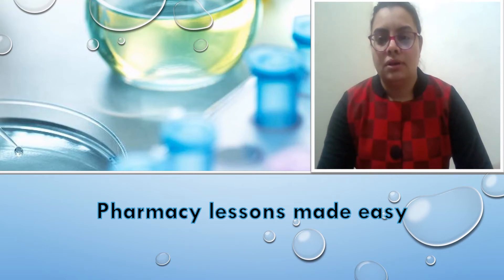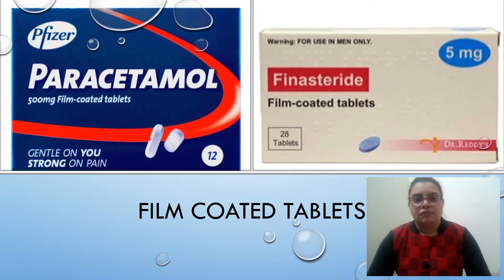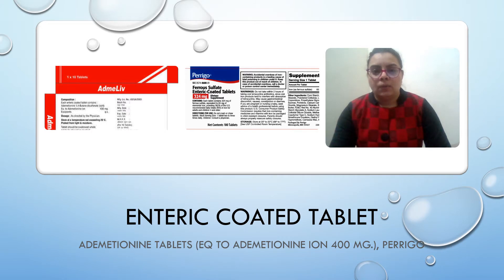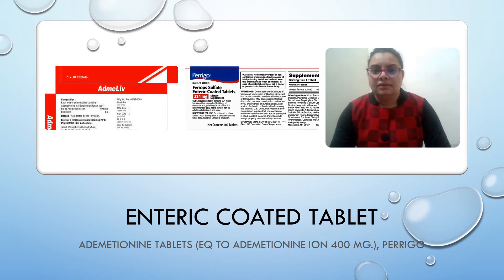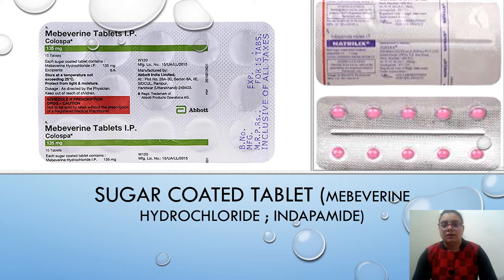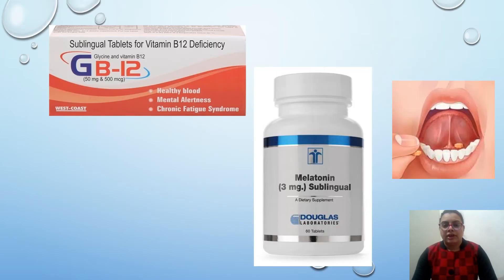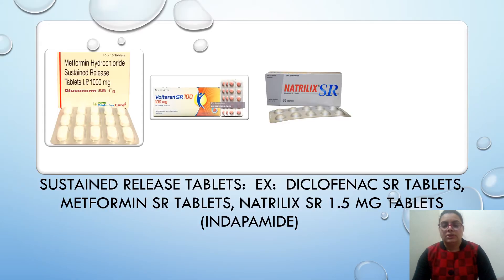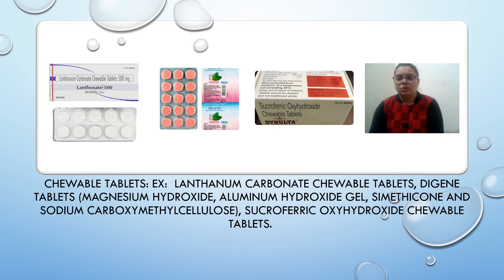Marketed tablets types with examples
Physical Pharmaceutics book
@Pharmacy Lessons Made Easy
Click the link if you are seeking for kit for pharmacy for objective questions